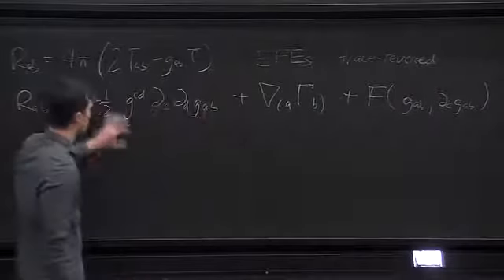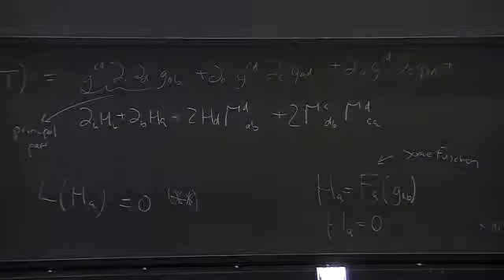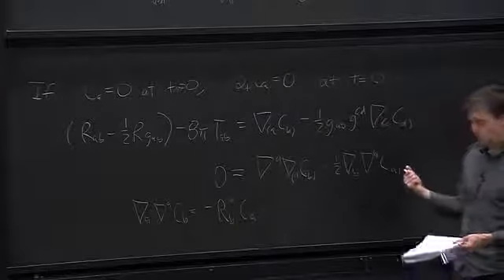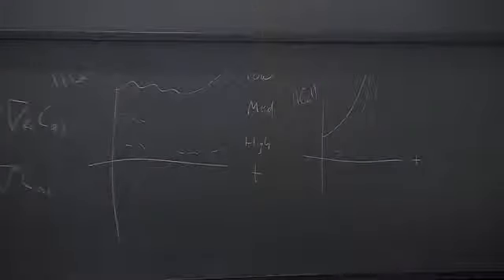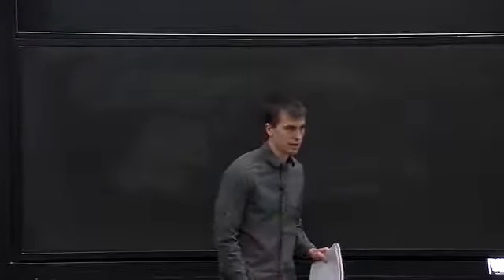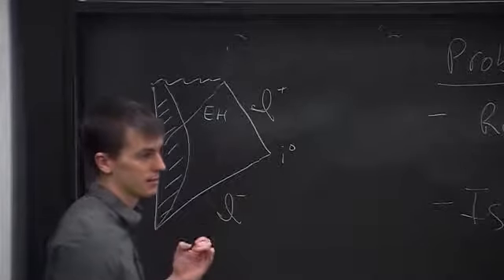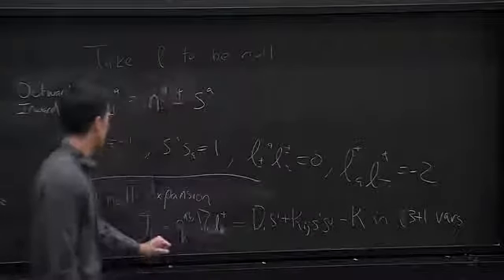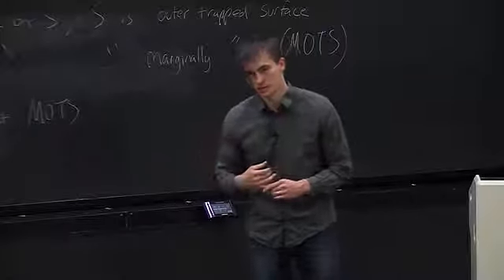Strong Field Gravity Lecture 9: Initial data problem and generalized harmonic formulation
PSI 2018/2019 - Strong Field Gravity - Lecture 9
Speaker(s): William East
Abstract: Initial data problem and generalized harmonic formulation